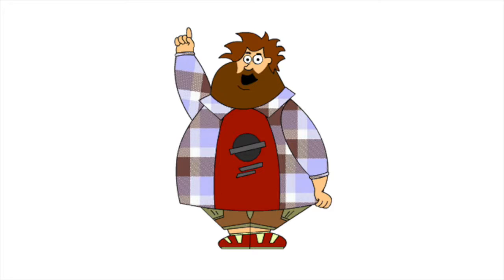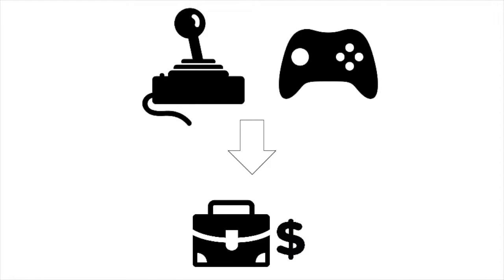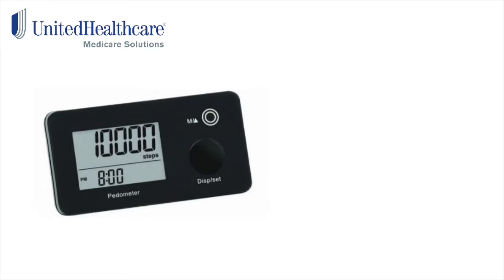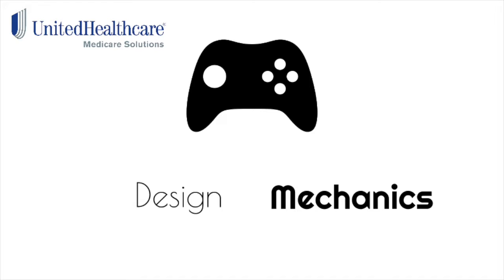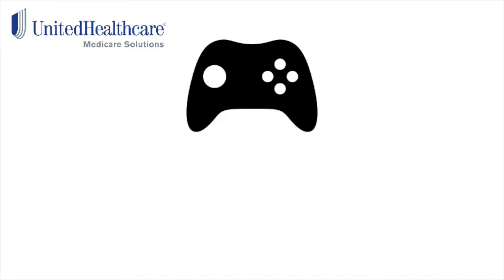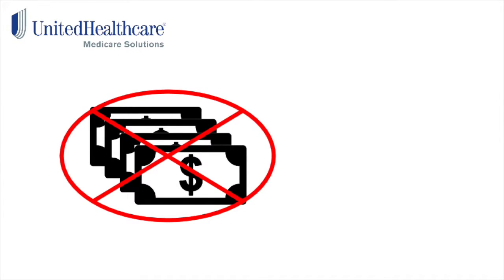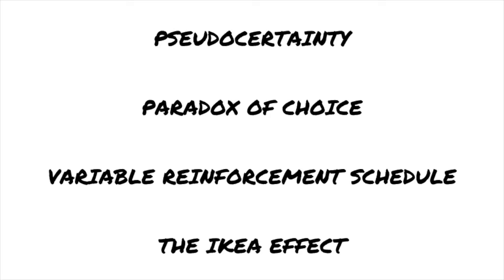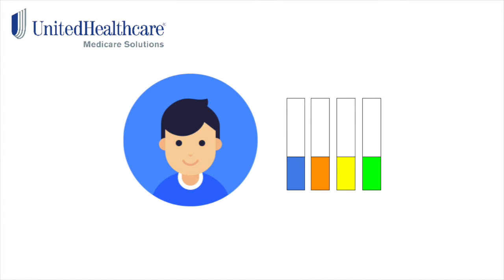Behavioral Economics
Learn more about Behavioral Economics from Professor Alto and how it applies to creating serious games for wellbeing.

for your exercise and other resources.